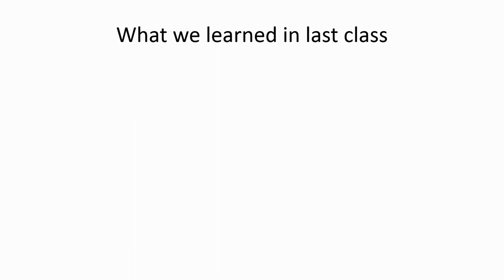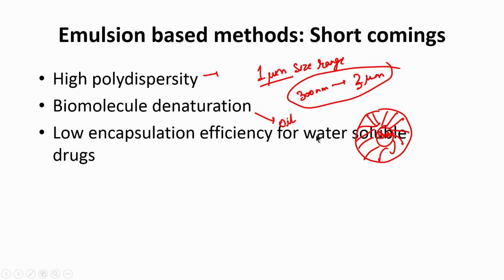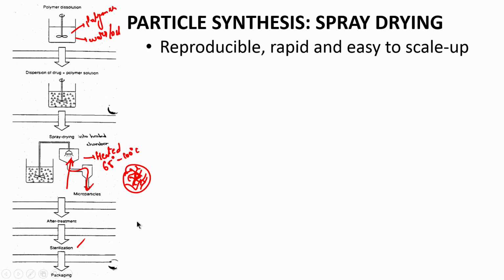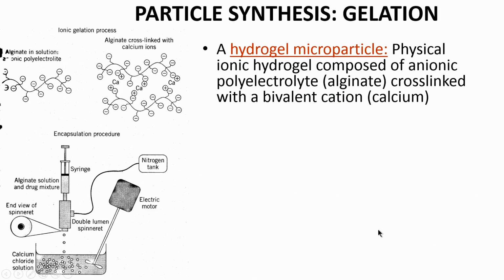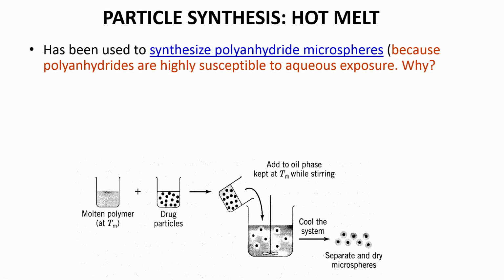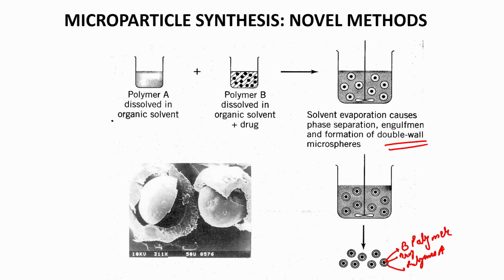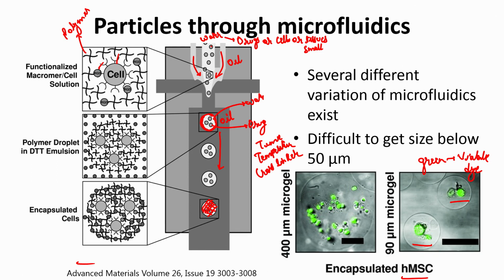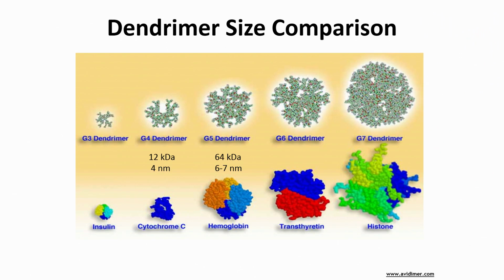noc19 bt23 lec21 Nano and Micro particles – IV